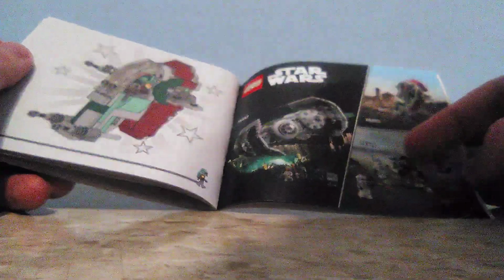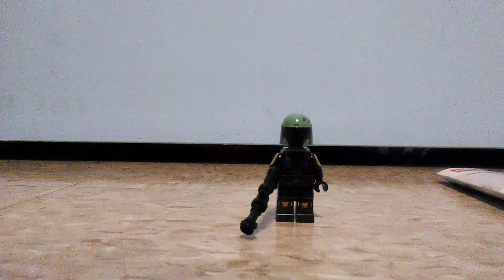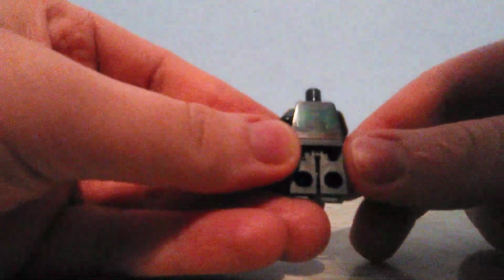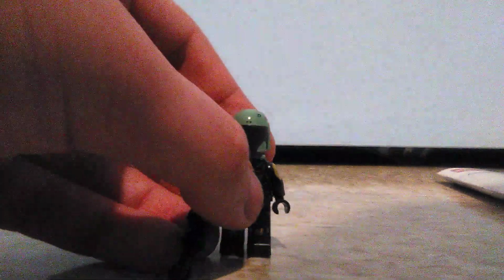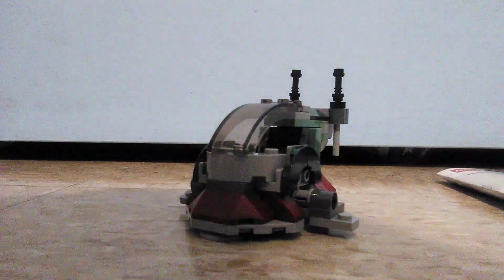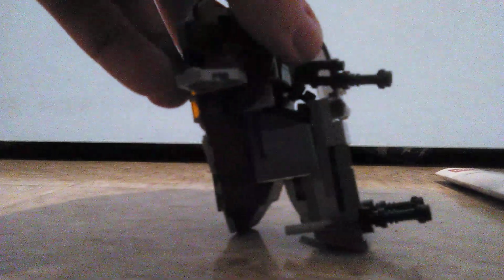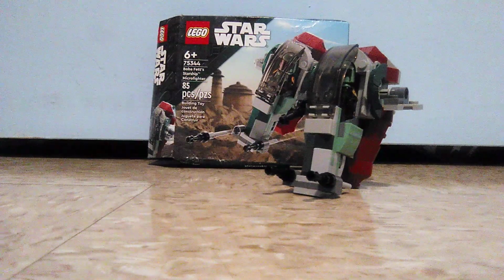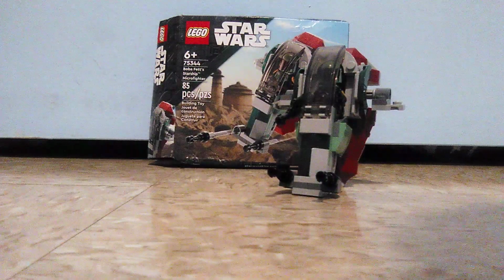Lego Star Wars Set Review:Boba Fett's Starship Microfighter/Slave 1 Microfighter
A nearly perfect microfighter set with a really awesome Minifigure of the famous bounty hunter himself (Rank:9.0/10)